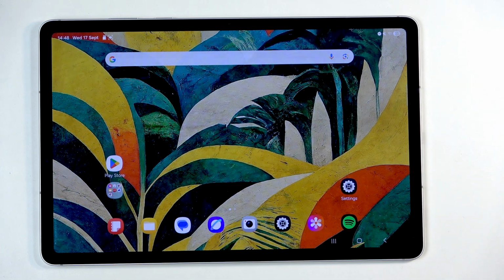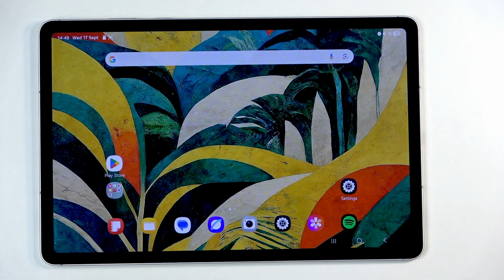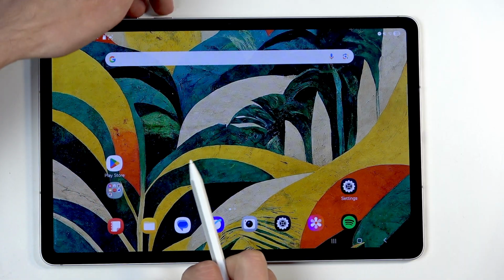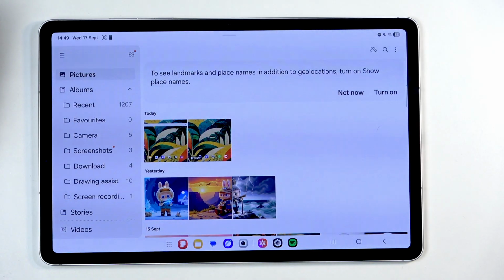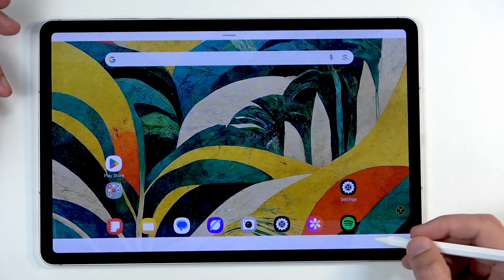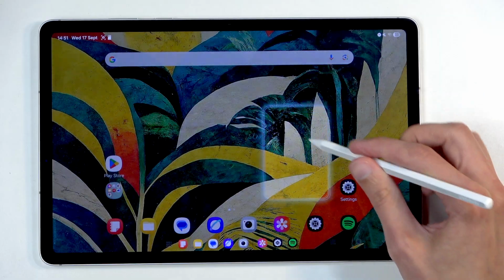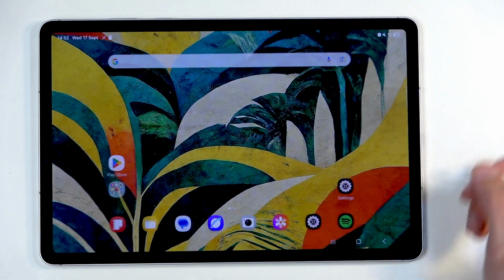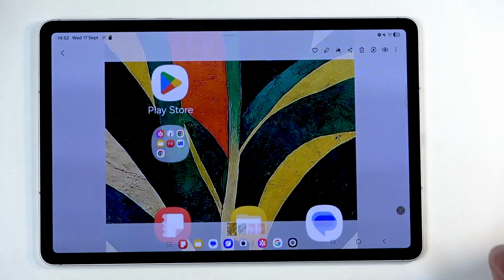SAMSUNG Galaxy Tab S11 5G – How to Take a Screenshot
Learn how to take a screenshot on the SAMSUNG Galaxy Tab S11 5G with this easy-to-follow video. We’ll show you the main methods to capture your screen, including using the power and volume down buttons, as well as exploring the new screenshot features and AI options available on the Galaxy Tab S11 5G. You’ll also find out where your screenshots are saved, how to access them in the Gallery app, and how to use the built-in editing and sharing tools. Whether you want to save important information, share content, or just capture your favorite moments, this guide will help you make the most of your Samsung tablet’s screenshot functions.

How to take a screenshot on SAMSUNG Galaxy Tab S11 5G?
Where are screenshots saved on SAMSUNG Galaxy Tab S11 5G?
How to use AI screenshot features on SAMSUNG Galaxy Tab S11 5G?

0:00 Introduction
0:07 Open content to capture
0:18 Take screenshot with buttons
0:38 Find screenshot in Gallery
1:12 Explore AI and alternate screenshot methods
2:00 Crop and save selected area
3:00 Requirements for AI screenshot features
3:53 Accessing screenshots in Gallery
4:02 Outro